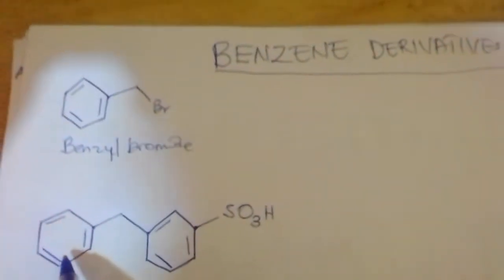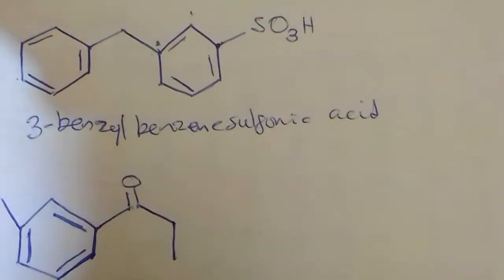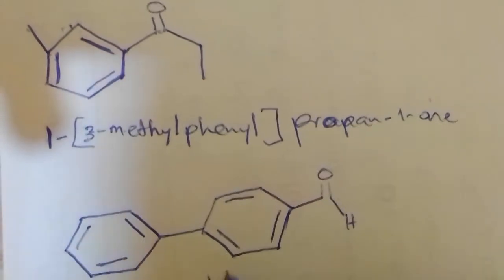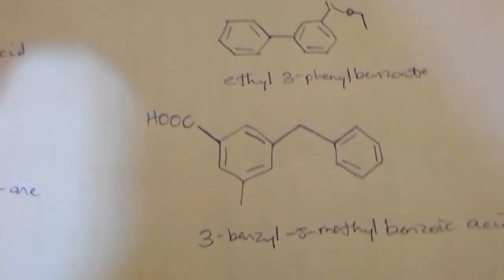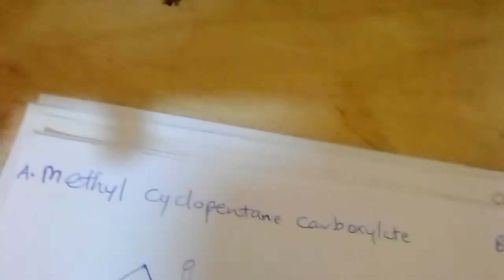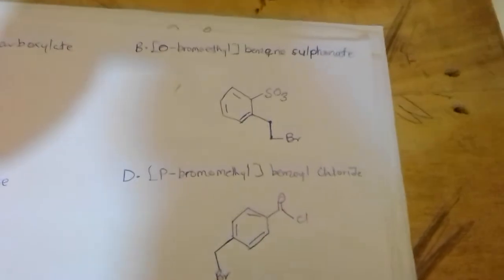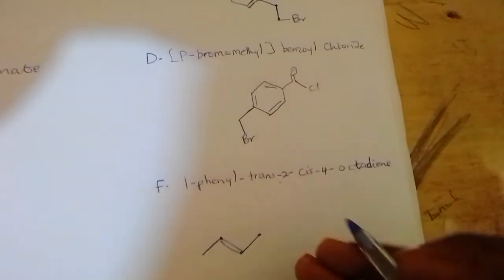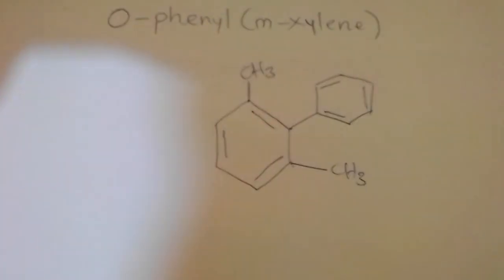IUPAC Nomenclature and Structures of Benzene derivatives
This video gives a short tutorials on how to name Aromatic compounds and their Structures @enockstutorials3586